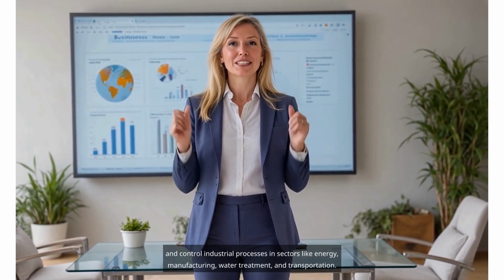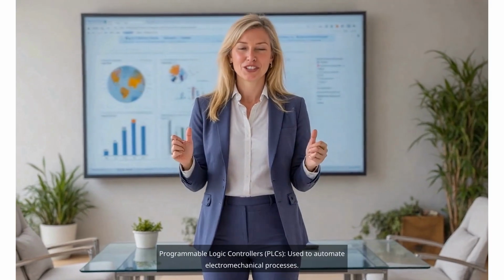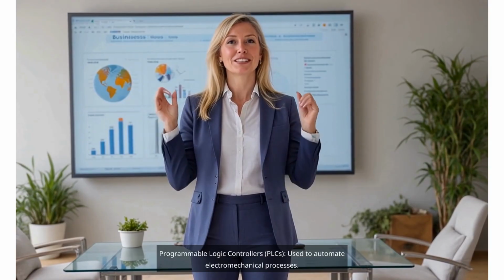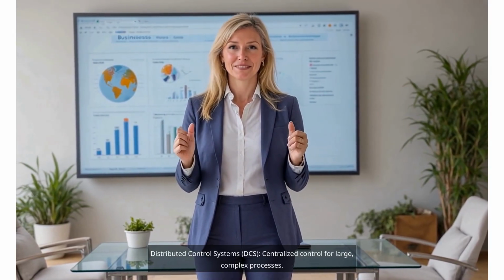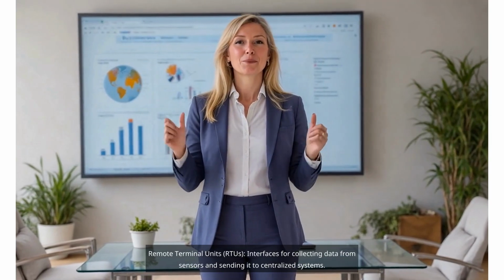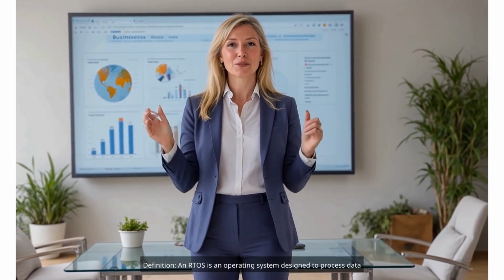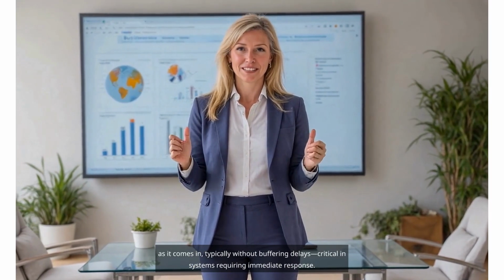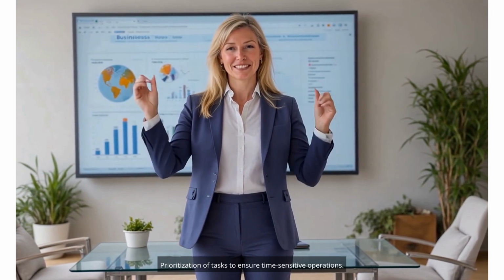Industrial Control Systems ICS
Industrial Control Systems (ICS) are a collection of personnel, hardware, and software that help automate and manage industrial processes. These systems are the backbone of critical infrastructure, including power grids, water treatment facilities, and manufacturing plants.Unlike standard IT systems, which prioritize data confidentiality, ICS environments prioritize availability and safety.Core Components of ICSAn ICS environment is generally composed of several key technological building blocks:PLC (Programmable Logic Controller): The "workhorse" of the system. These are ruggedized computers that receive data from sensors and send commands to actuators (like turning on a motor).DCS (Distributed Control System): Used for large-scale, complex processes (like oil refineries) where control is distributed throughout the system rather than centralized.SCADA (Supervisory Control and Data Acquisition): A high-level software package that monitors and controls dispersed assets, often across large geographical areas like pipelines or power lines.HMI (Human-Machine Interface): The dashboard or screen that allows human operators to interact with the hardware, view status updates, and change setpoints.The Purdue ModelTo understand how these systems are structured and secured, the industry uses the Purdue Model for Industrial Control Systems. It organizes the environment into logical levels:LevelNameDescriptionLevel 4/5Enterprise ZoneBusiness networks (Email, ERP, Internet access).Level 3Operations SupportSystems that manage the shop floor, like historians and DNS.Level 2Supervisory ControlWhere operators use HMIs to monitor the process.Level 1Control LevelPLCs and controllers that execute logic.Level 0Field LevelPhysical devices (sensors, valves, pumps).